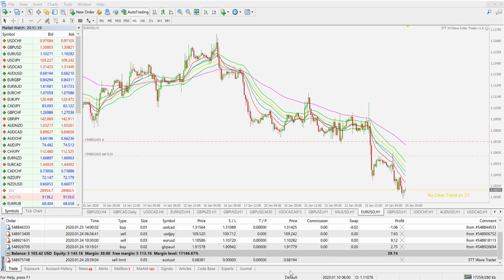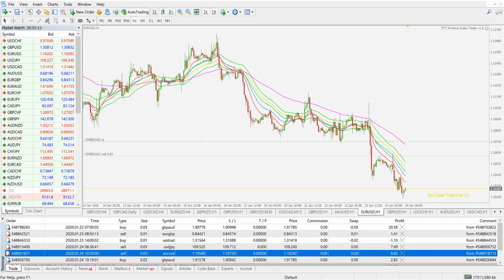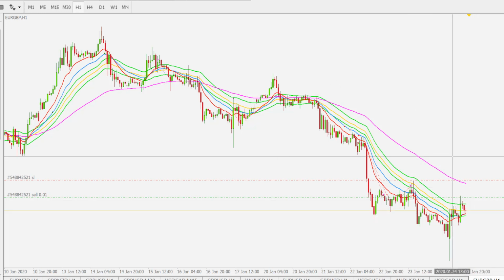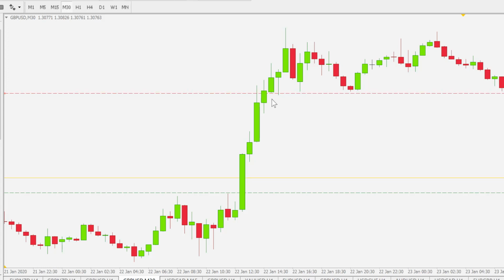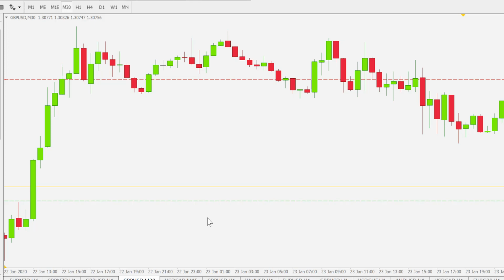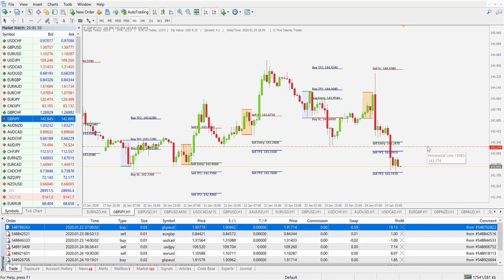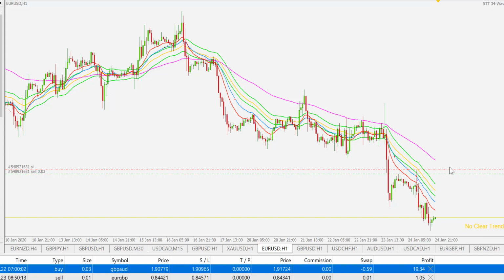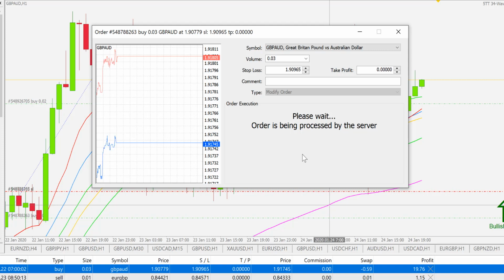Forex Trading Tips - Trailing Stops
Video describing some ways to trail stoploss on profitable forex trades.

Get our highly discounted 5TT Gap Indicator and 5TT Gap AutoTrader